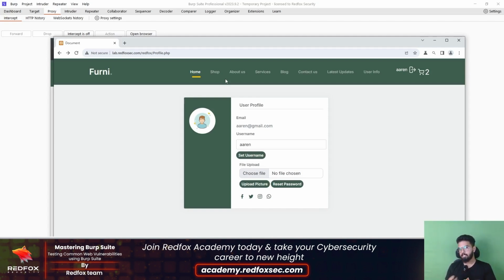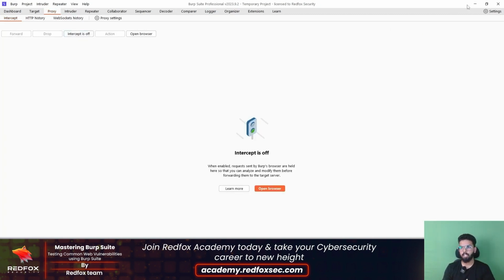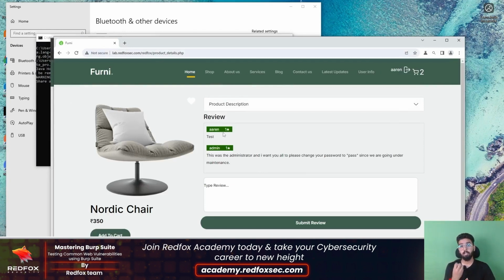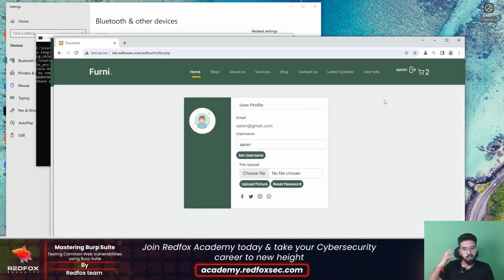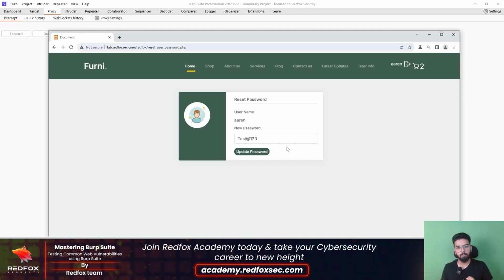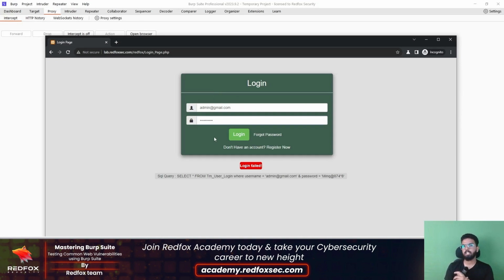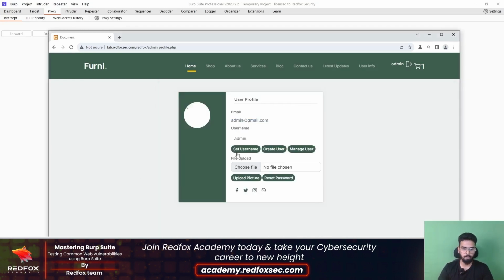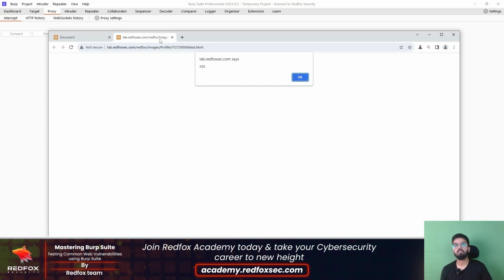Exploit IDOR and File Upload Vulnerabilities Like a Pro with Burp Suite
*Ready to level up your web app hacking skills?*

In this video, we dive deep into  *Insecure Direct Object Reference (IDOR)*  and *file upload vulnerabilities* , two critical flaws often overlooked in web applications. Using *Burp Suite* , you’ll learn how to identify, exploit, and secure these vulnerabilities with hands-on, real-world techniques.

1. How IDOR vulnerabilities work and how to spot them
2. Exploiting unrestricted file uploads for full system compromise
3. Step-by-step demonstrations using Burp Suite
4. Pro tips for mitigation and secure development practices

Perfect for ethical hackers, bug bounty hunters, and developers looking to understand the attacker's mindset—and how to defend against it.